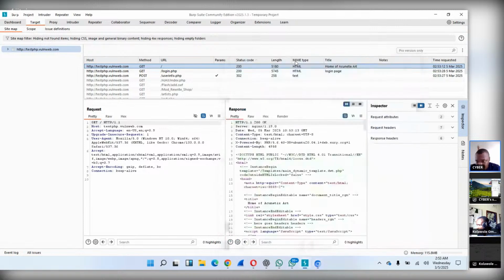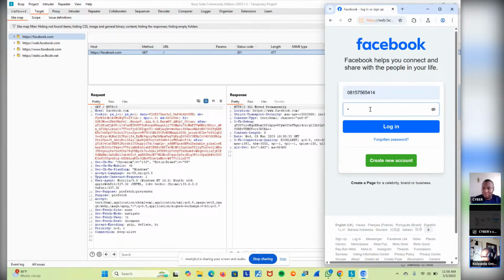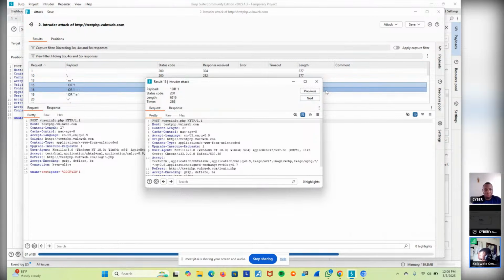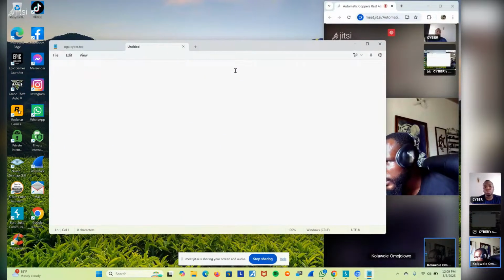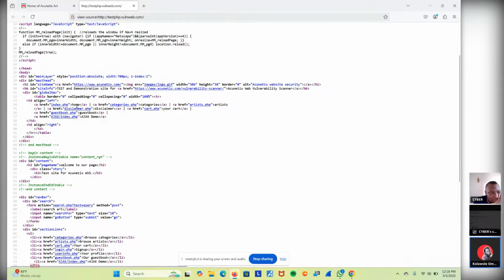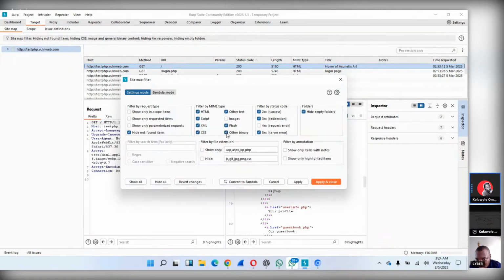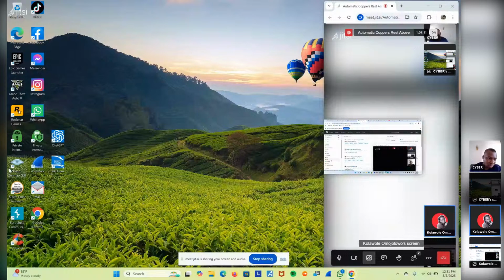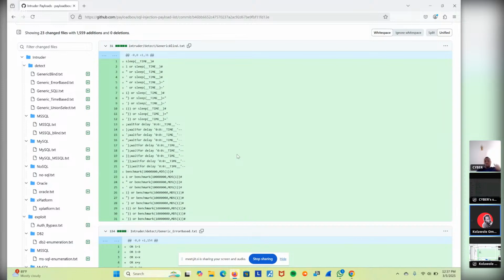christopher on Intruder